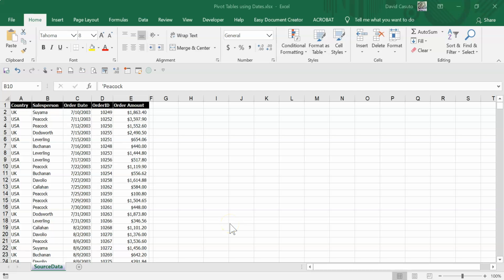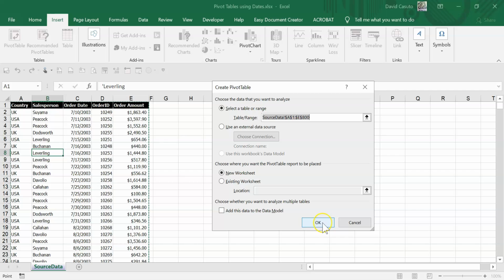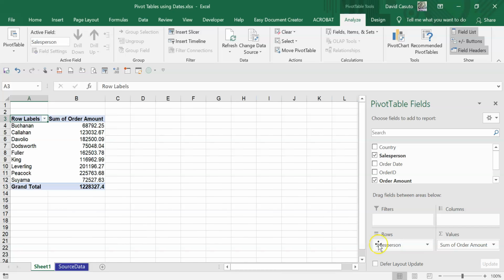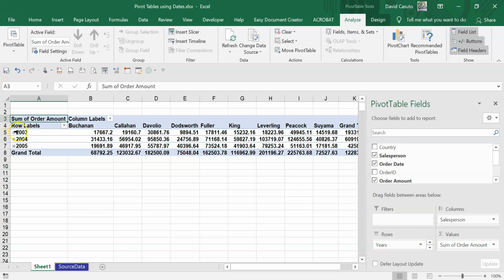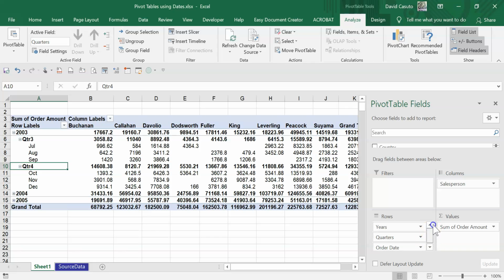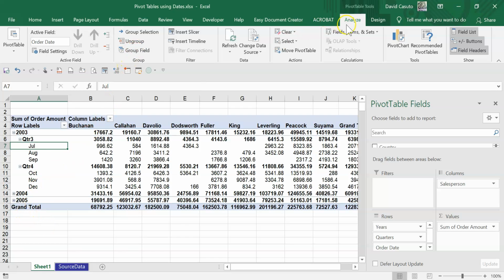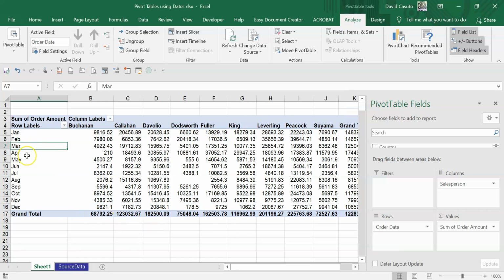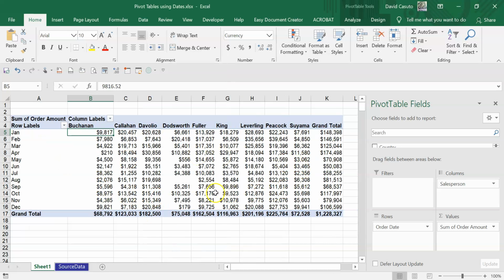Pivot Tables working with Dates and ddllars